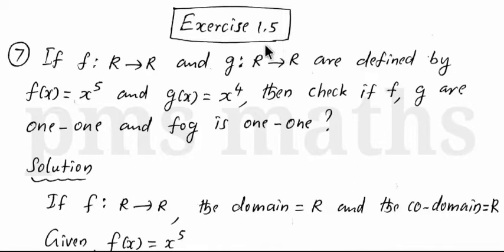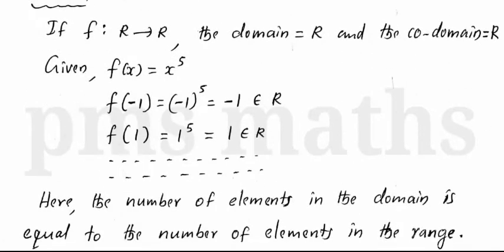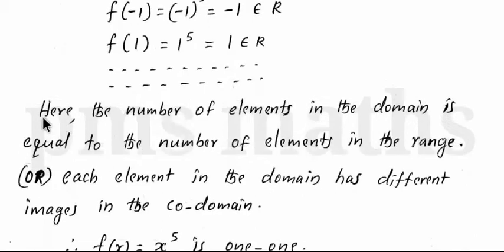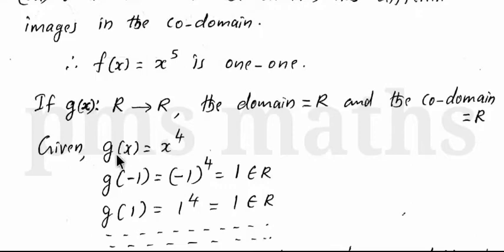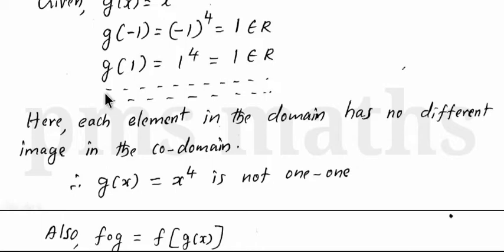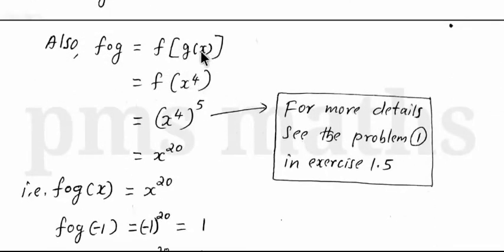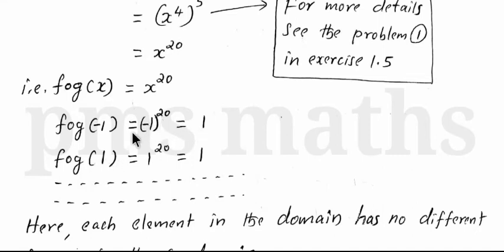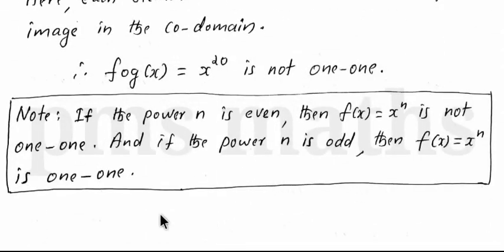10th Std Maths Exercise 1.5 Q.no 7 | Relations and Functions | TN New Syllabus | pms maths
"pms maths" channel is a powerful companion for conquering the world of Mathematics. Especially it includes the problems of exercise and example in 12th std, 11th std, 10th std and lower classes Mathematics. Now this channel provides exercise problems of first chapter in 12th std, 10th std and 8th Std (Tamil Nadu New Syllabus) with good explanation in Tamil and English. Gradually the problems of remaining chapters and remaining classes will be uploaded.

Acquiring the knowledge of Mathematics by the continuous dependence on "pms maths" channel , can involuntarily bring excellent marks in the examination since actual steps with appropriate reasons are given in the videos those are required for the examination.

Uniqueness of the channel:

Acquire Knowledge
Attain Marks
Achieve Goals

"pms maths" Channel என்பது கணித உலகத்தை வெல்ல நினைப்பவர்களுக்கு ஒரு சிறந்த  துணையாகும். குறிப்பாக இது 10 ஆம் வகுப்பு, 11 ஆம் வகுப்பு , 12 ஆம் வகுப்பு மற்றும் கீழ் வகுப்புகளில் உள்ள கணித பயிற்சி மற்றும் எடுத்துக்காட்டு வினாக்களை உள்ளடக்கியதாகும் . இப்போது இந்த சேனல் தமிழ் மற்றும் ஆங்கில விளக்கத்துடன் 12 ஆம், 10 ஆம் மற்றும் 8 ஆம் வகுப்புகளிலுள்ள முதல் பாடத்தின் பயிற்சி விடைகளை வழங்குகிறது. படிப்படியாக மீதமுள்ள வினாக்கள் மற்றும் மீதமுள்ள வகுப்புகளிலுள்ள வினாக்கள் பதிவேற்றப்படும்.

" pms maths" சேனலை தொடர்ச்சியாக காண்பதன் மூலம் கணித அறிவுப் பெறுவது மட்டுமல்லாமல், தேர்வில் சிறந்த மதிப்பெண்களை பெறுவதற்கும்  உதவுகிறது . ஏனெனில் தேர்வுக்குத் தேவையான படிகள் (steps) உரிய காரணங்களுடன் வீடியோவில் கொடுக்கப்பட்டுள்ளன.